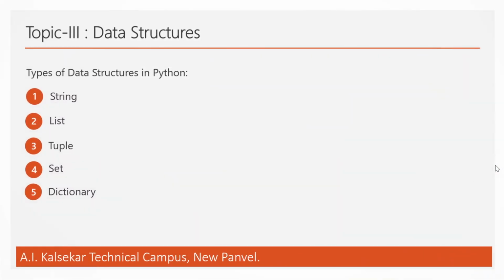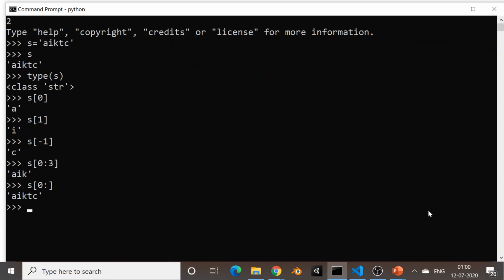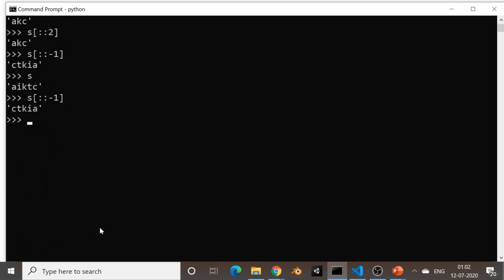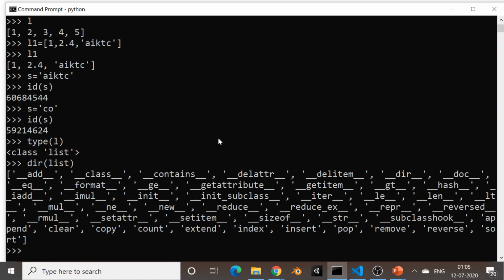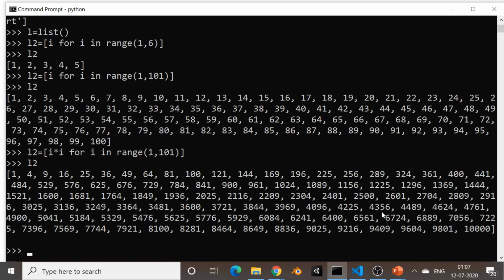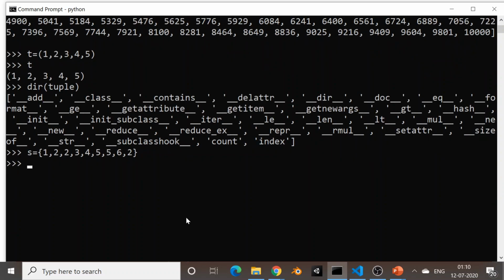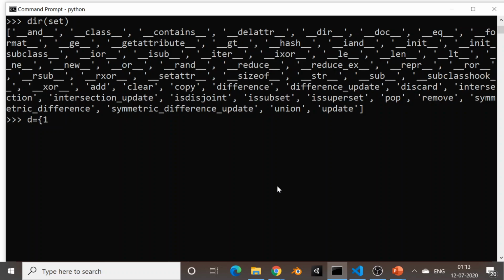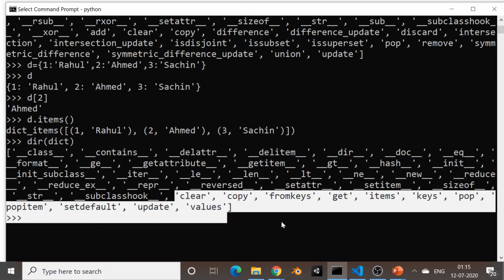Data Structures in Python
Python Data Structures, Data Structures - Python.
In this video, you shall be learning about various data structures in Python.
String, List, Set, Tuple and Dictionary.